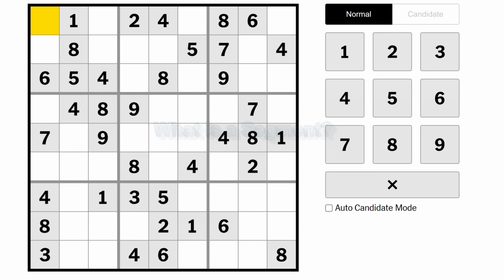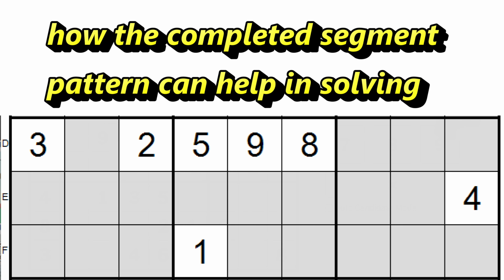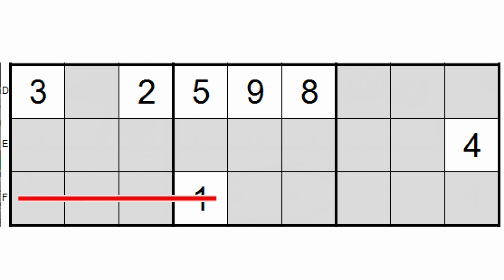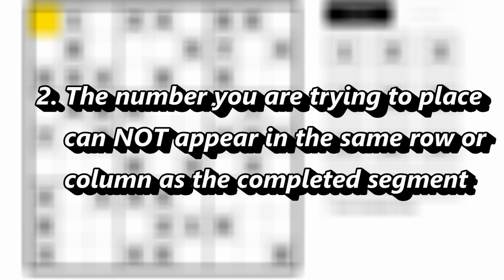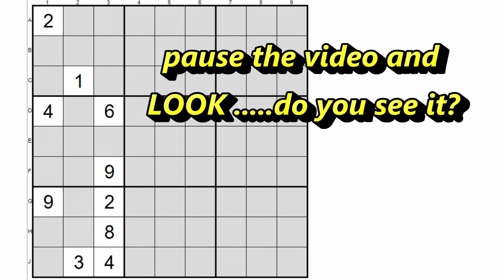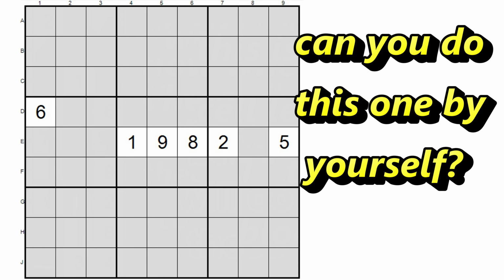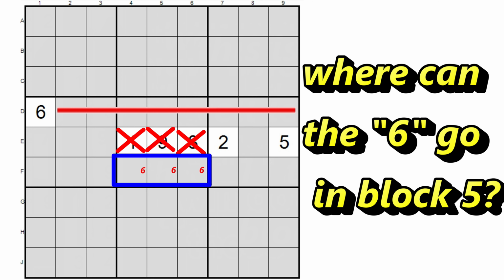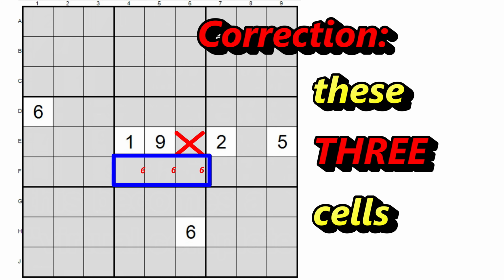Pattern Recognition for Beginners: Completed Segments and Using Phantom or Ghost Numbers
Lesson #5 is on recognizing the completed segment pattern, its easy to recognize, and a powerful tool to help place numbers.  This is considered a beginner strategy, but still a very powerful tool to use.
The next lesson, Lesson #6 is on Matching Pairs and how they can be used to eliminate and place numbers.

After watching the video, check out these EXCELLENT Classic Sudoku Strategy Books on Amazon:
Solving Sudoku by Frank Longo and Peter Gordon
Sudoku Solving Techniques by Sam Aaron
Solving Sudoku by Gerald Janusz

If you are looking for MORE PUZZLES, you might want to check these out:
Funster 1000+ Sudoku Puzzles Easy to Hard
Brain Games Sudoku Large Print Spiral Bound
The Ultimate Brain Health Puzzle Book